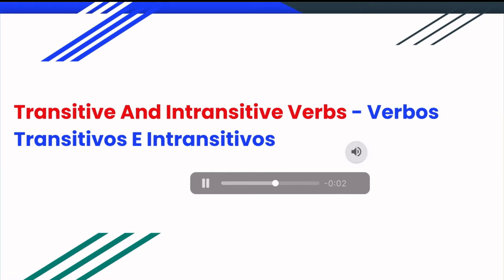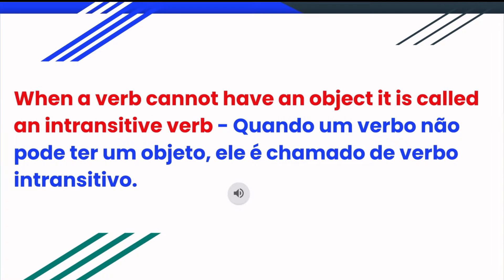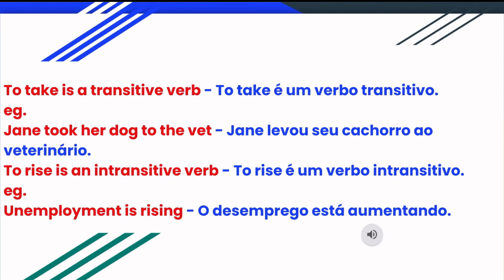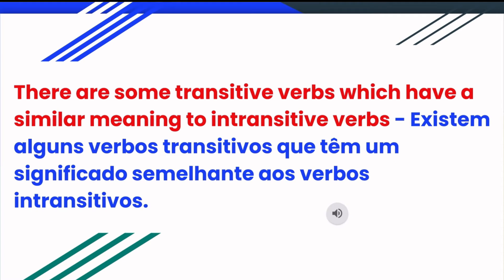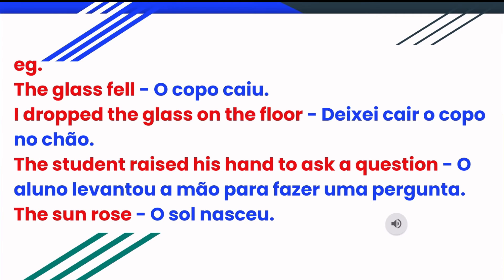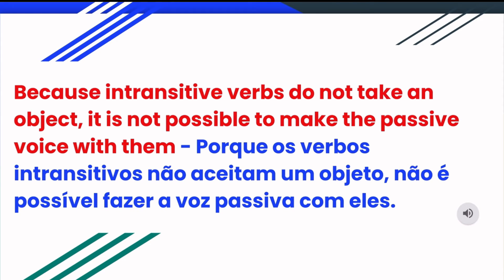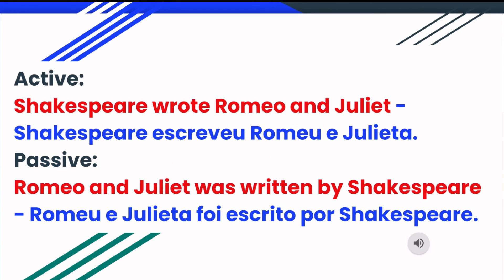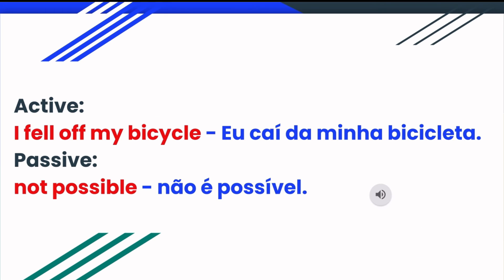Grammar - Transitive And Intransitive Verbs